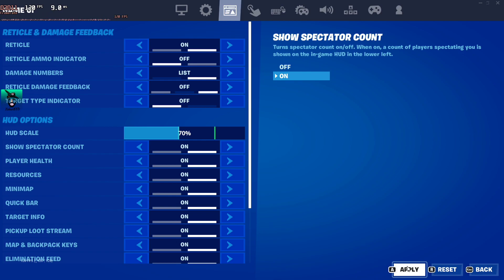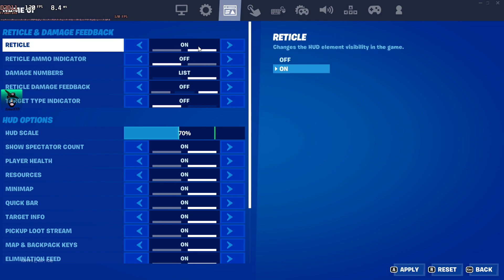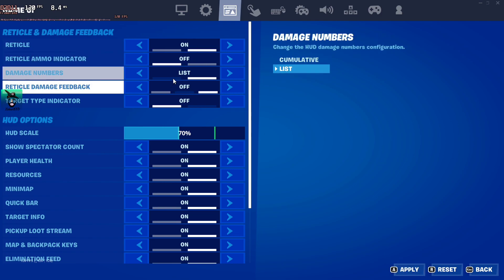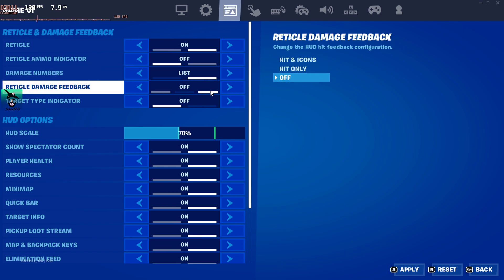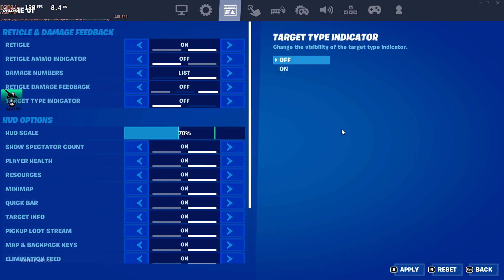Get aim assist back on chapter 4 (fortnite) do this NOW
Do this NOW get aim assist back on chapter 4 (fortnite)